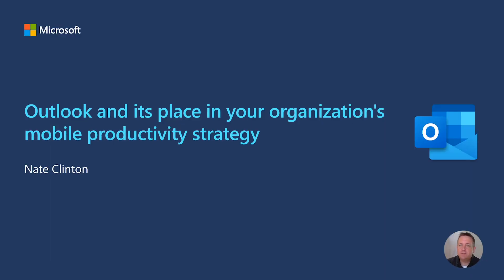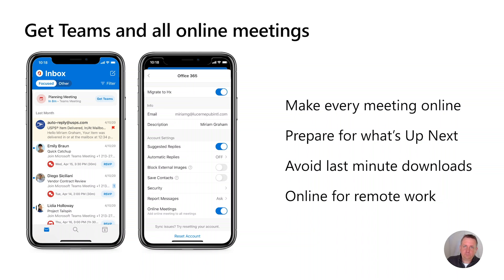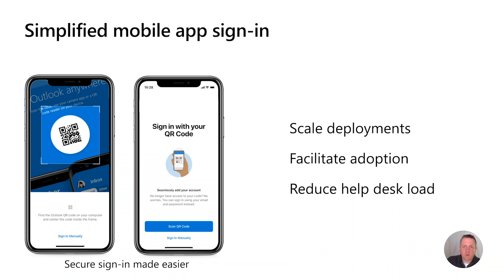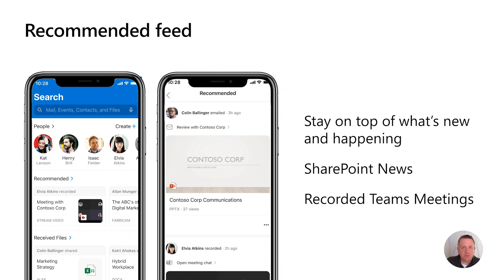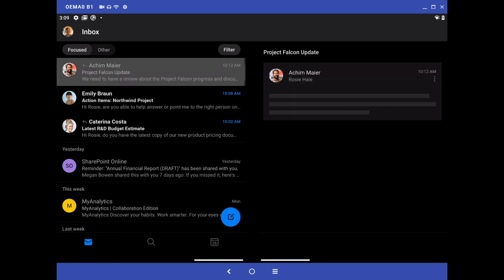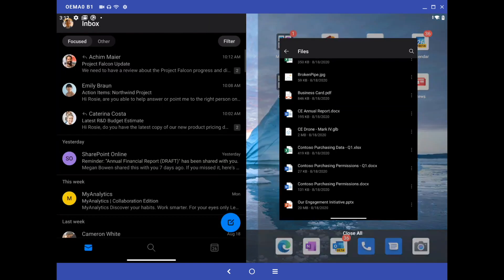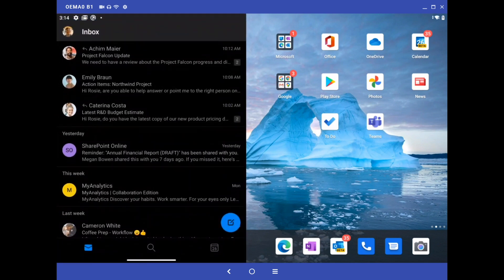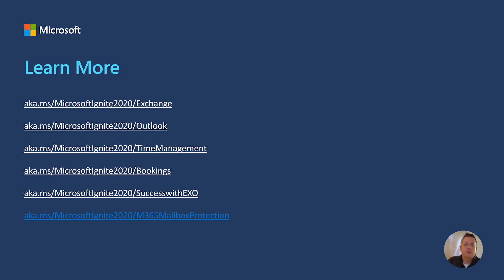Outlook and its place in your mobile productivity strategy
Delegate and shared mailboxes. Check. Sensitivity labeling. Check. Up Next, dark mode and more. Check. What’s next?  Split screens, drag and drop and connected experiences: learn about the innovation in Outlook mobile designed to keep you organized, connected and prepared through out your day asked for by our leading Enterprise customers.